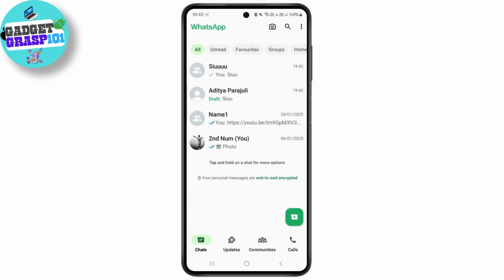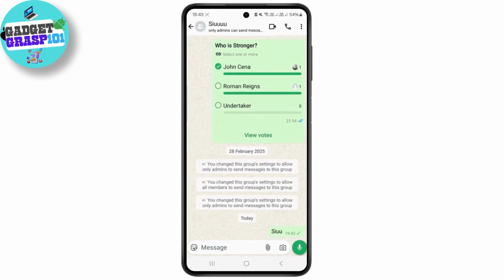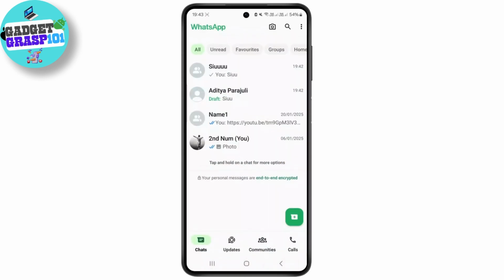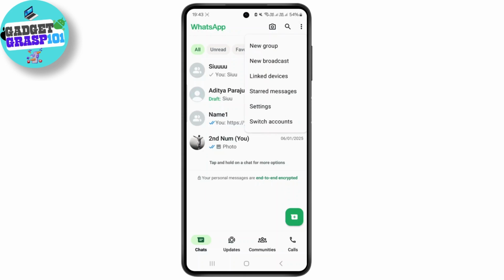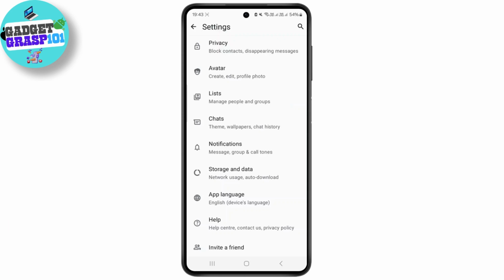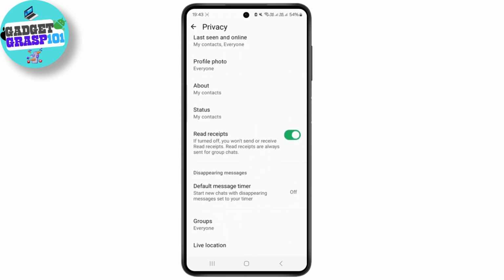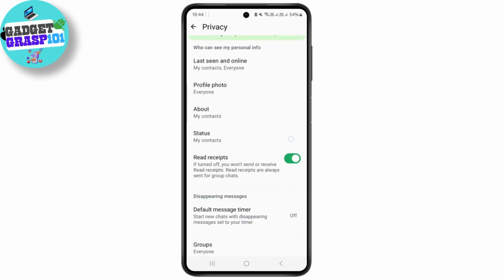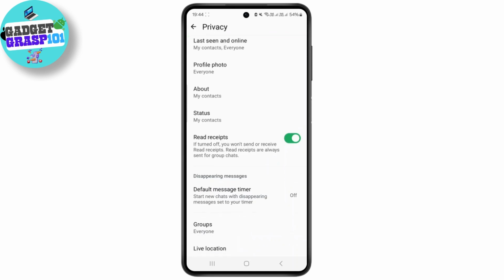How to Turn on Blue Tick Read Receipts on WhatsApp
How to Turn on Blue Tick Read Receipts on WhatsApp (2025)!
Want to enable blue tick read receipts on WhatsApp? This video will guide you through the steps to turn on read receipts so you can see when your messages are read. Whether you're asking, "How do I turn on blue ticks on WhatsApp?" or need help enabling read receipts, this tutorial has you covered. Learn how to activate the feature and ensure you know when your messages have been seen. Watch now to turn on blue tick read receipts on WhatsApp today!

Timestamps:

00:00 How to Turn on Blue Tick Read Receipts on WhatsApp
00:10 How Do I Enable Read Receipts on WhatsApp?